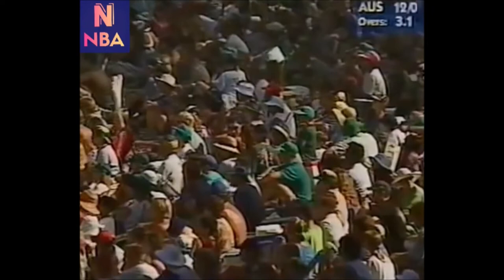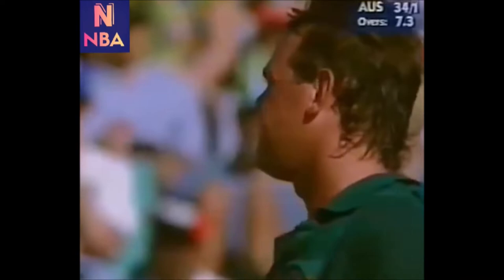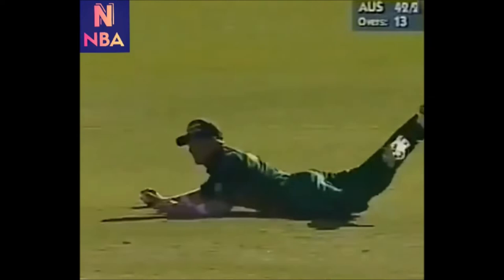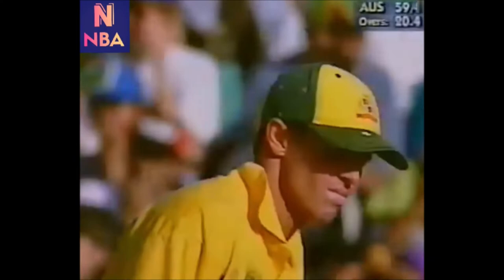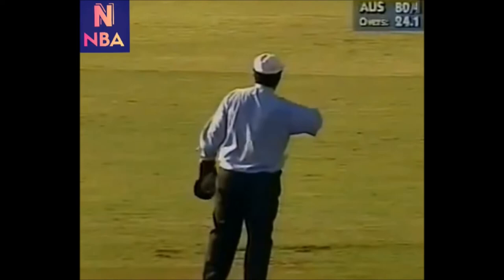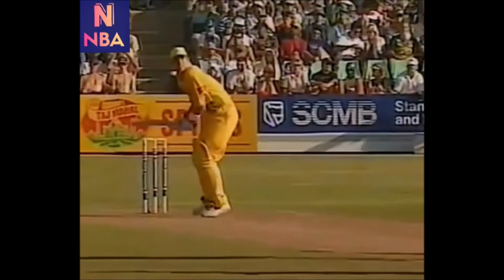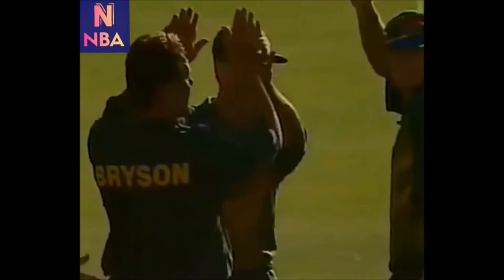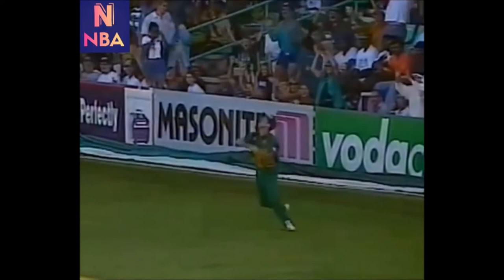GREG BLEWETT | 2nd ODI Fifty | 53 @ Kingsmead | 4th ODI | AUSTRALIA tour of SOUTH AFRICA 1997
Also watch,

SHAUN POLLOCK | Best ODI Spell by a SOUTH AFRICAN Captain | 5/37 vs INDIA | 2001 Triangular Series

Gregory Scott Blewett is an Australian international retired cricketer who played Test cricket and One-Day Internationals between 1995 and 2000. He made his international debut for the Australian team playing for Australia A during a World Series Cup tournament against Australia in 1994-95. During this tournament he displayed his batting performances against former Australian fast bowler, Craig McDermott. In January 1995, he made his Test debut for Australia against England at the Adelaide Oval in South Australia; scoring a century on his debut match. He followed that with a century in the WACA Ground in Perth during his 2nd match and scored a century at Edgbaston in England in 1997 thus scoring 3 centuries in his first three Ashes Test matches.

He also represented the national team in One Day International matches. During his peak, he batted with aggression and he was effective against both fast bowlers and spinners. He was particularly strong square of the wicket, which was rewarded on his home ground, the Adelaide Oval, where the square boundaries are shorter. He was also an effective medium pacebowler (average bowling speed 125 km/h). His highest Test match score was 214 runs, against South Africa in Johannesburg in South Africa. Most of those runs were achieved with his former teammate and captain, Steve Waugh, with whom he was involved in one of the highest batting partnerships in cricket when the pair scored 385 runs together, batting for an entire day's play without losing a wicket.

Despite his qualities as a batsman, he was known to struggle against spin bowling. He has been dismissed (out) in the past by several spin bowlers, including the former Pakistan and Indian spinners, Mushtaq Ahmed and Anil Kumble. After achieving a successful first year in the international cricket, he encountered Mushtaq Ahmed when Pakistan visited Australia in the 1995-96 season. He was unable to pick which way Mushtaq's deliveries were turning and was continuously dismissed in the tournament by being declared Leg before wicket or being bowled, either playing down the wrong line or not offering shot to a googly that turned into his stumps. He was subsequently replaced by Ricky Ponting, but in 1996 he regained his batting position after Ponting himself had fallen upon hard times. Blewett then performed well with the bat, until the 1998 tour to India, where he struggled against Kumble and he was dropped in favour of Justin Langer. However, upon the retirement of captain Mark Taylor in 1999, Blewett was selected to become an opening batsman, until he was dropped from the Australian team in favour of Matthew Hayden in early 2000 after a period of poor performances, which ended his international career. He retired from professional cricket in 2006 when he played his last match in First-class cricket and One Day Domestic matches against Queensland and Tasmania.